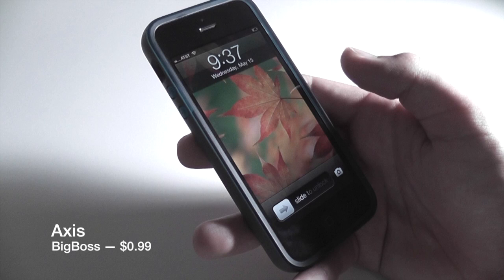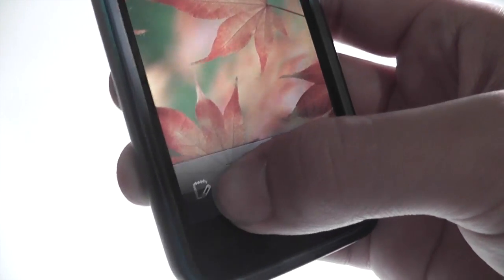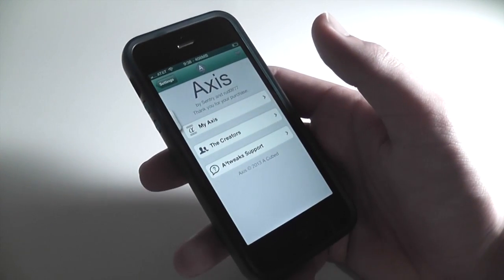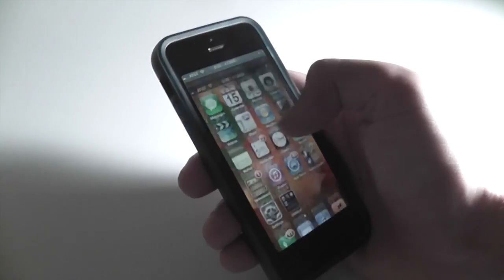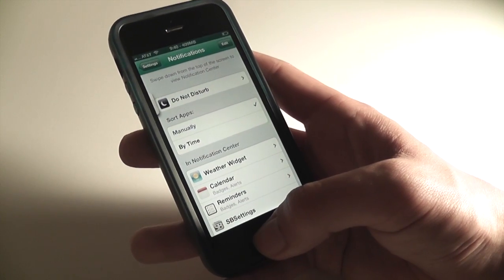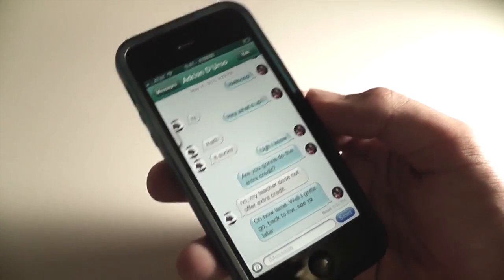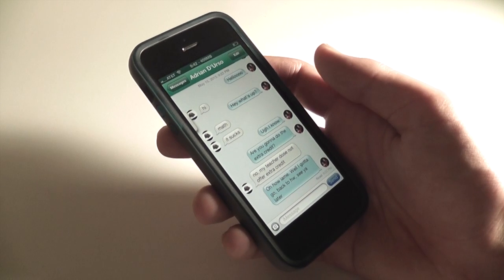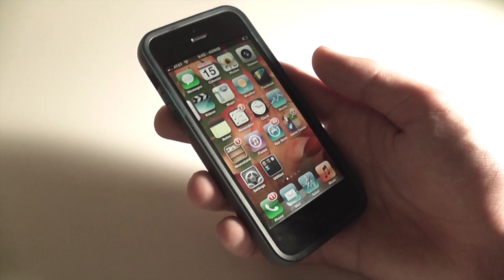Top New Jailbreak Tweaks #7: Axis, Affix, Messages Conversation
Tweaks Demoed:

Axis — (BigBoss, $0.99)

Affix — (ModMyi, Free)